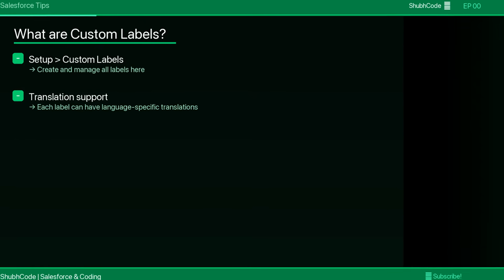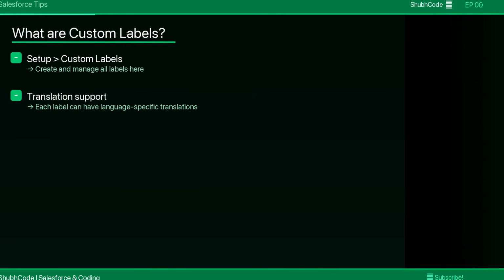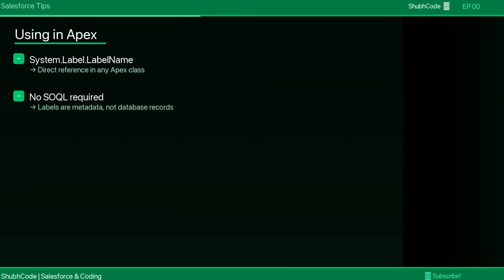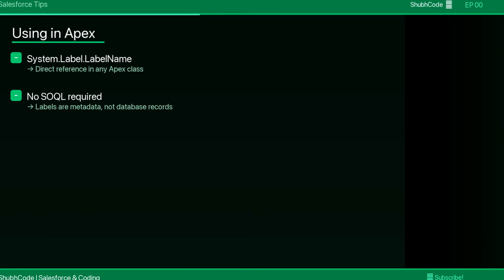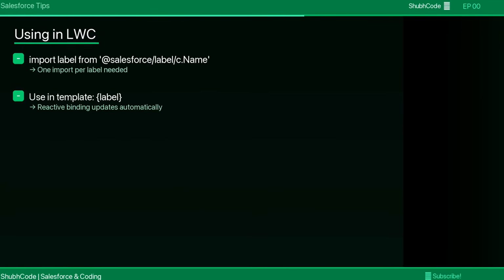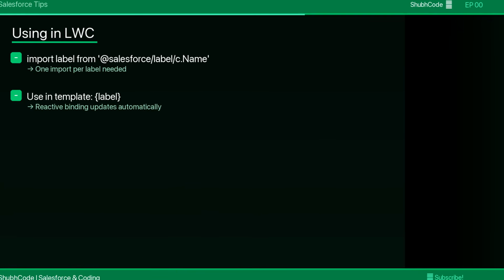Custom Labels in Salesforce — Stop Hardcoding Values in Apex & LWC | ShubhCode Tips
🔥 Daily Salesforce Tip — Salesforce

If you are still hardcoding endpoint URLs or thresholds in your Apex, there is a better way.

📌 IN THIS VIDEO:
  ✅ What are Custom Labels?
  ✅ Using in Apex
  ✅ Using in LWC

Timestamps:
00:00 Intro
00:15 What are Custom Labels?
00:29 Using in Apex
00:45 Using in LWC
01:00 Summary & Takeaways

💡 KEY TAKEAWAY:
Replace all hardcoded strings with Custom Labels for maintainable, translatable configuration.